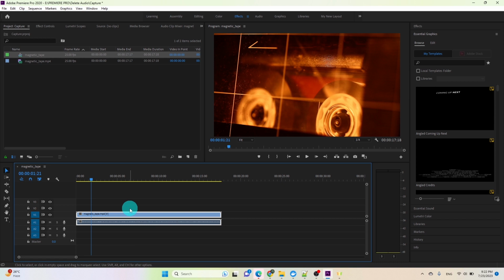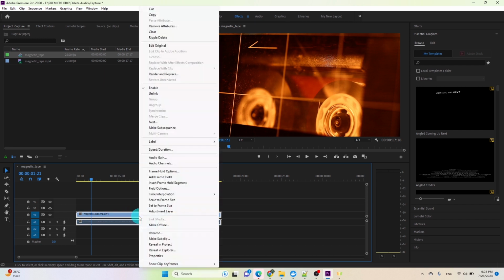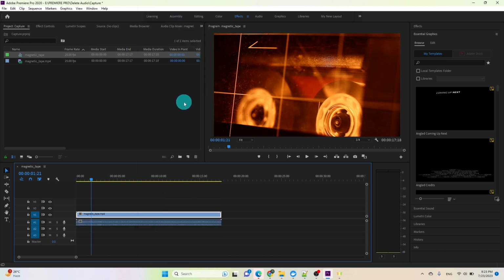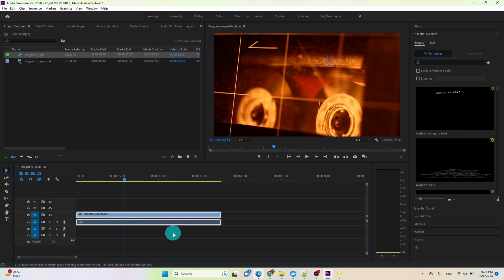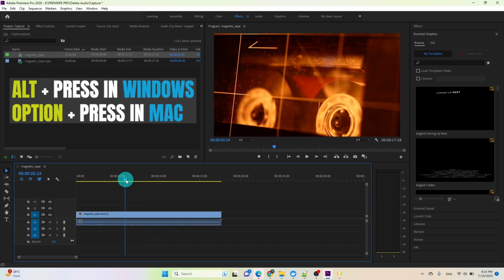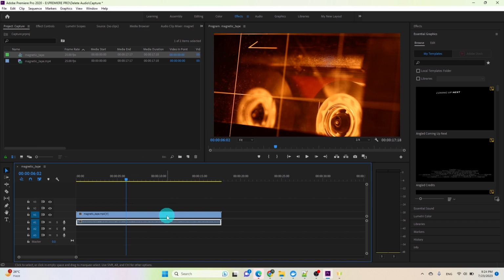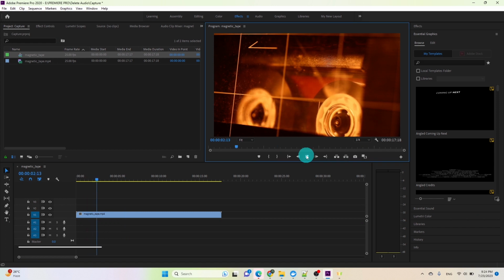How to Delete Audio in Premiere Pro | How to Remove Audio in Premiere Pro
Hello and welcome to Garb Studio. In this video, I am going to show you how to delete audio clips in a video clip in Adobe Premiere Pro.